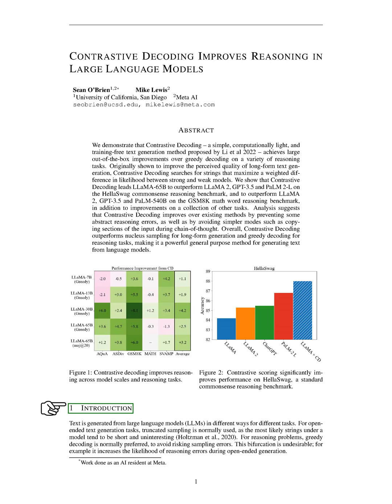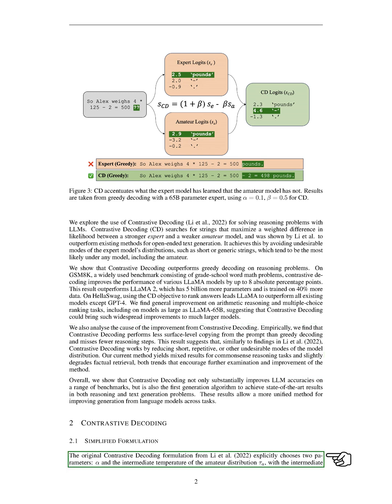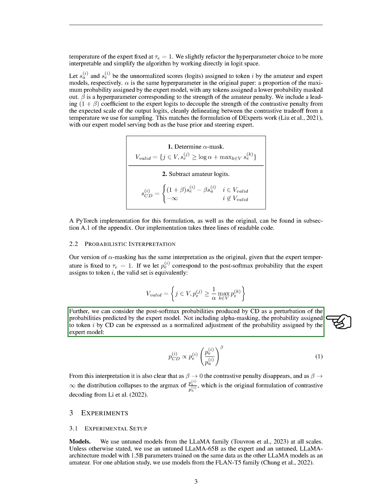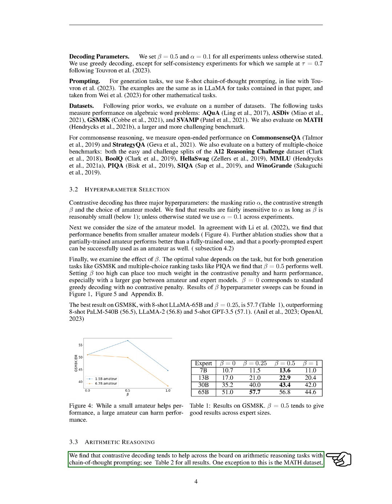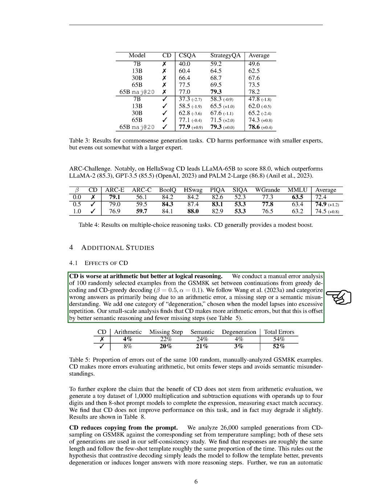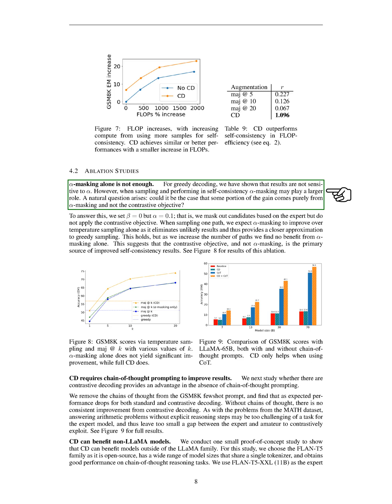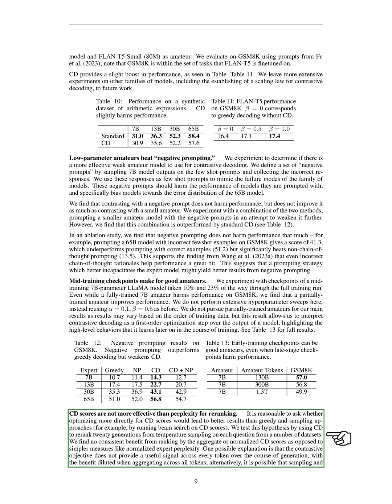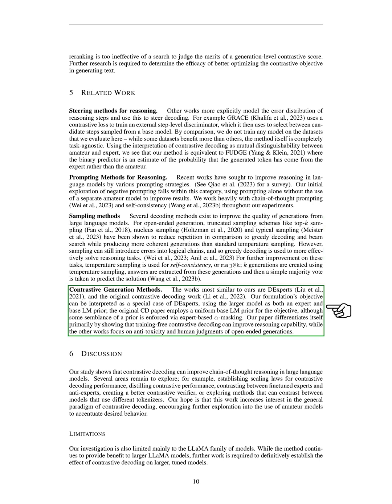[full] Contrastive Decoding Improves Reasoning in Large Language Models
Contrastive Decoding, a training-free text generation method, improves reasoning tasks by maximizing the difference in likelihood between strong and weak models, outperforming other methods on various benchmarks.